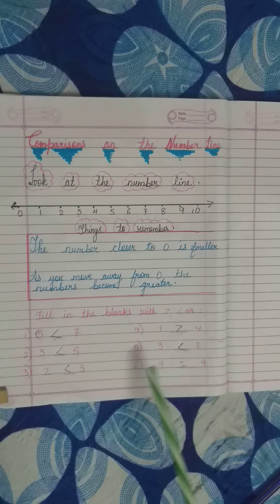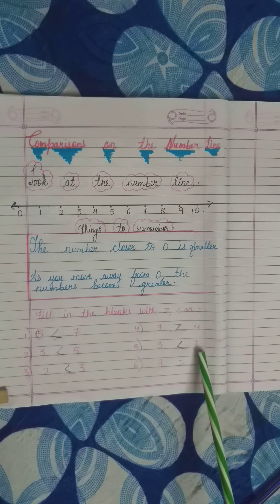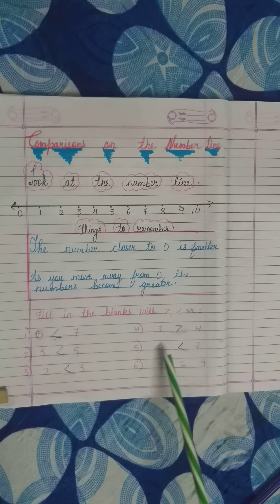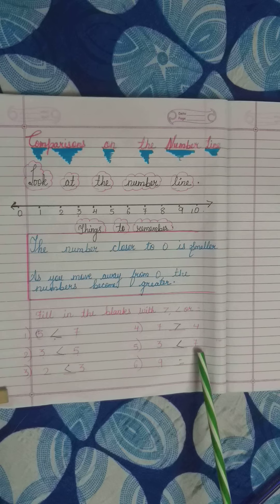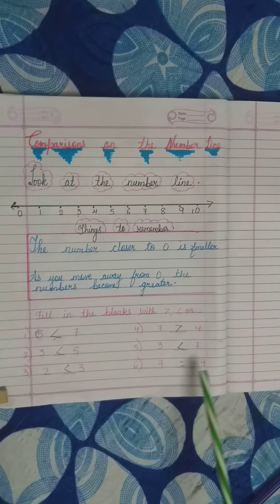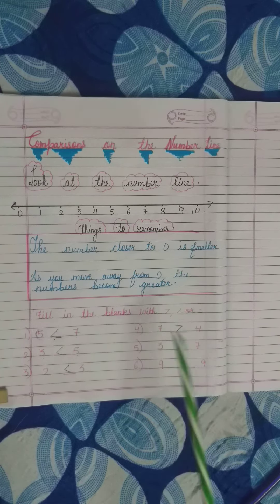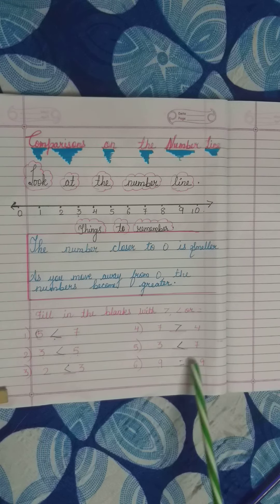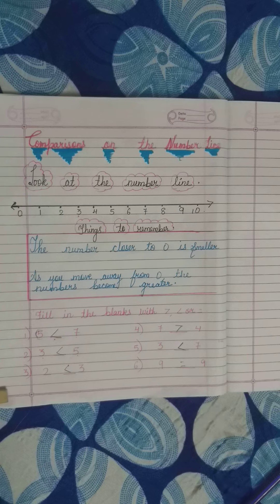Std 1 Maths Comparison of numbers